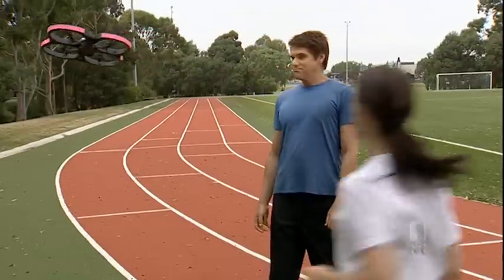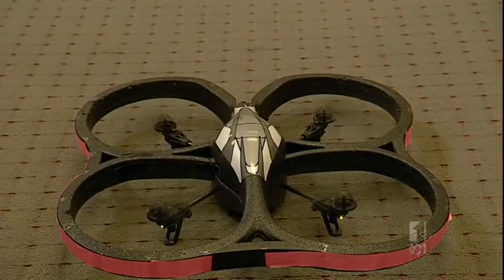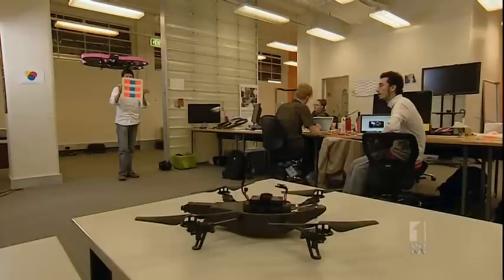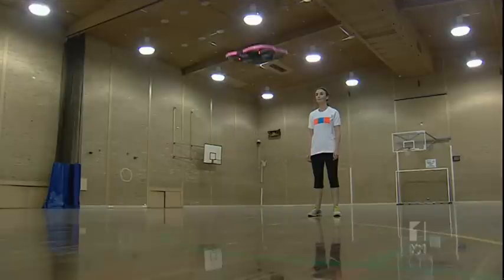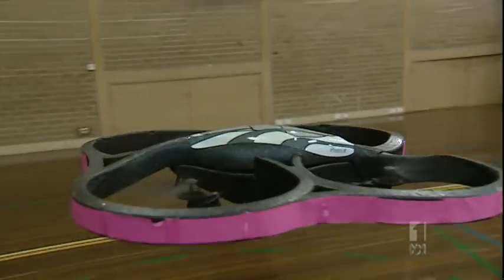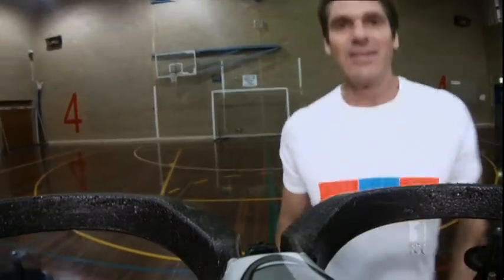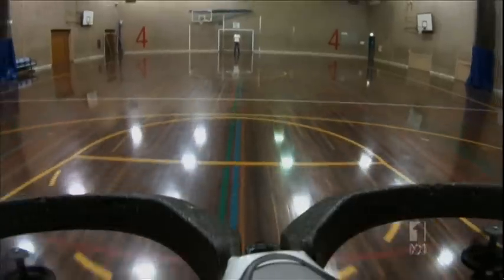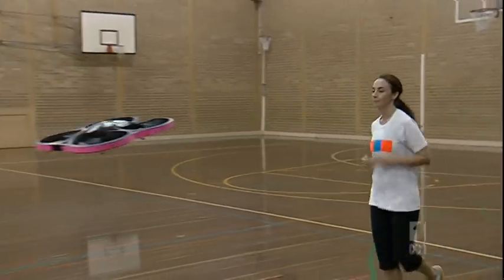Exertion Games Lab's Joggobot on ABC's Catalyst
Joggobot explores how robots might make exercise such as jogging more engaging in the future